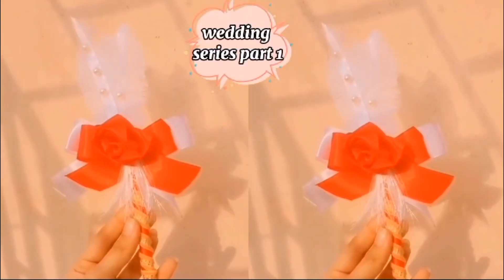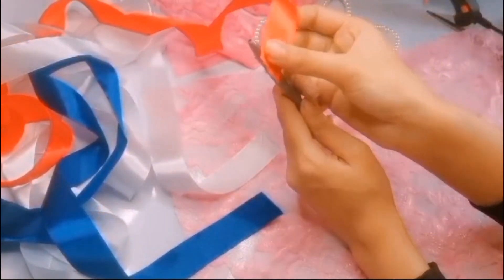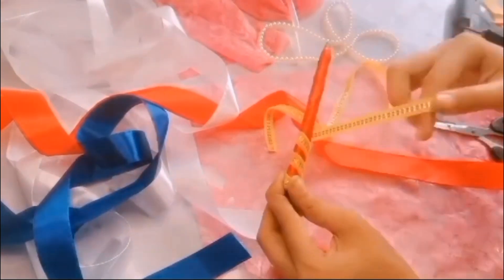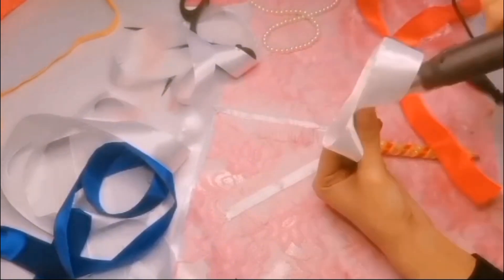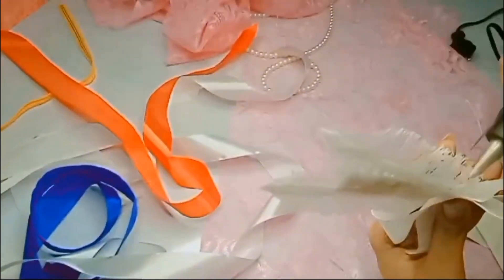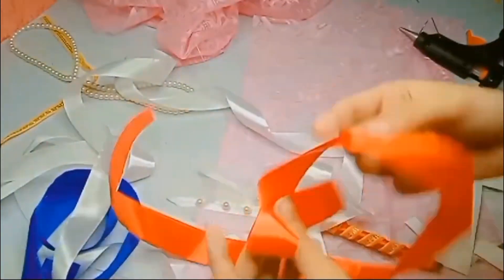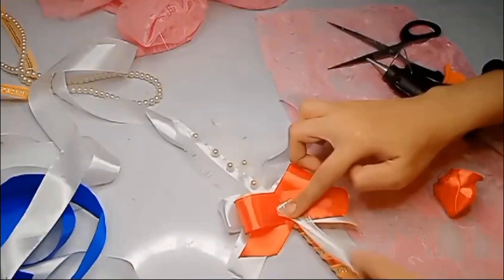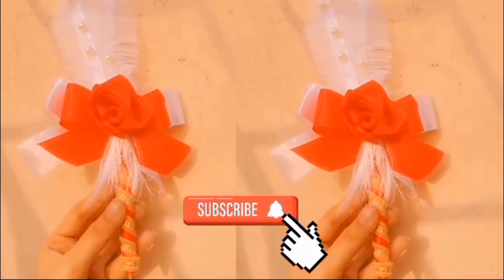Easy paper craft 🌼craft ideas /Origami nikah pen#art artist how to make easy & beautiful pen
You will definitely enjoy making these beautiful papercrafts.
We are here to teach you,
This is to organise or manage our stuff and collection of new objects which will help us to make videos for everyone These videos will help them to learn many things like colouring drwaing crafting and alot of things...